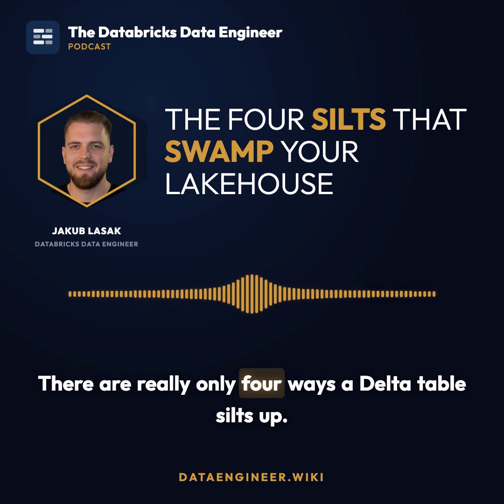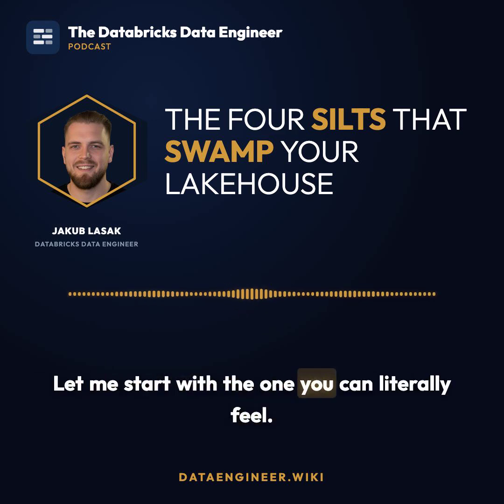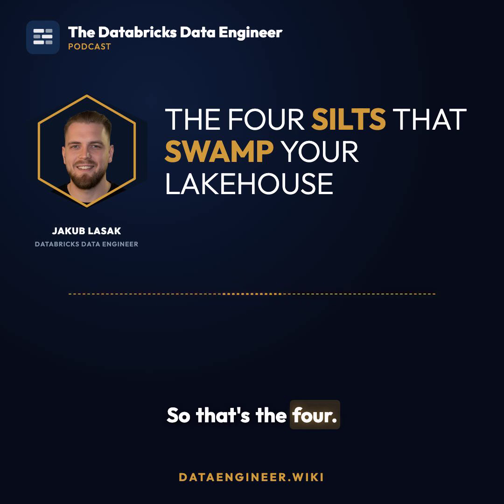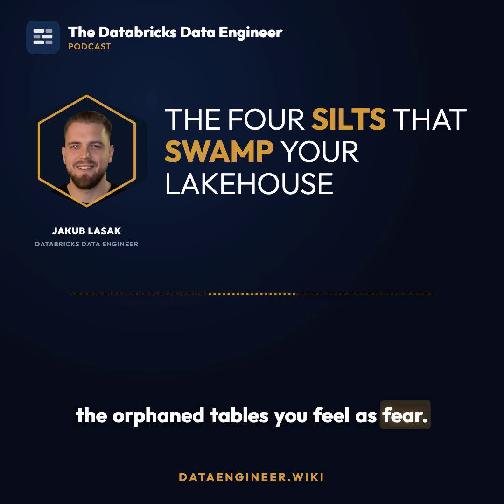4 habits that quietly turn your Databricks Delta Lake into a swamp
You built the table right. Well-partitioned, documented, fast enough that the row count came back before you finished reading your own Slack. Six months later it takes four minutes to return that same count, and nobody on your team ever decided to make it that way. There was no meeting, no design doc, no ticket titled "let's make this unqueryable by Q3."

A swamp is not a decision. It's the sum of a few dozen reasonable shortcuts that compound into something nobody would have signed off on if you'd proposed it all at once. Which is why telling people to "be more careful" never fixes it. They were already careful.

In this episode:
- Why your slowest Delta table isn't slow because the data is big, and what it's actually choking on
- The storage-bill surprise that's invisible in every query until the invoice lands
- How the most generous thing you do for a blocked teammate quietly destroys whether anyone can trust the table
- Why nobody can clean up a swamp where nobody knows what's load-bearing, and the cheapest fix in the whole estate
- When you should ignore all of this advice, because over-governing a throwaway table is just a different swamp

This episode is for Databricks data engineers staring at the one table everyone groans about, the one that actually matters, wondering how it got like this. Whether you run batch, streaming, or DLT, you'll walk away able to name exactly which kind of rot is filling your worst table and the specific senior counter-move that reverses it.

Helping 18,000+ Databricks data engineers become seniors: interview like seniors, execute like seniors, think like seniors.

Newsletter: dataengineer.wiki